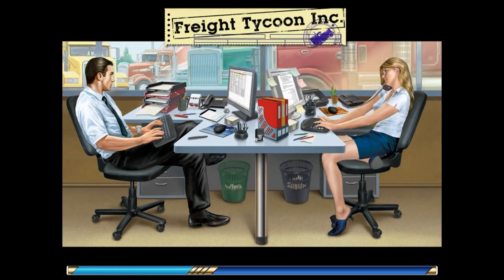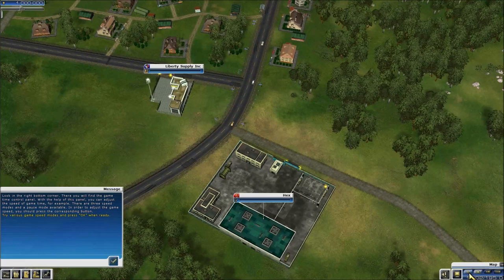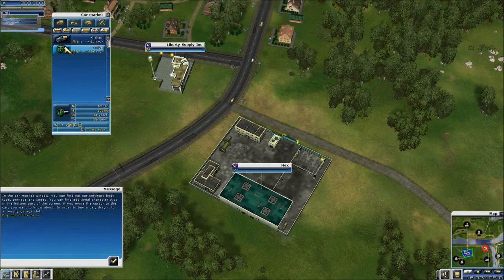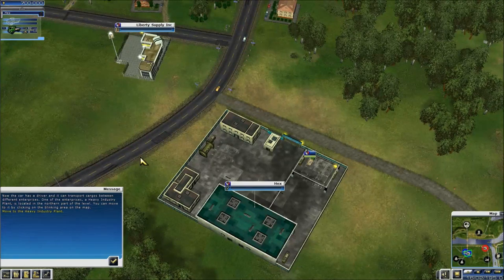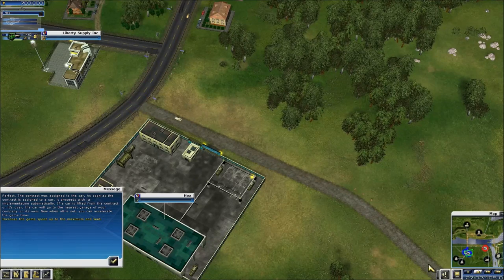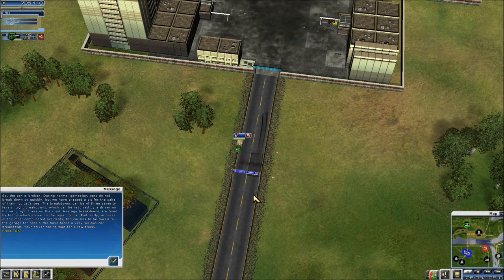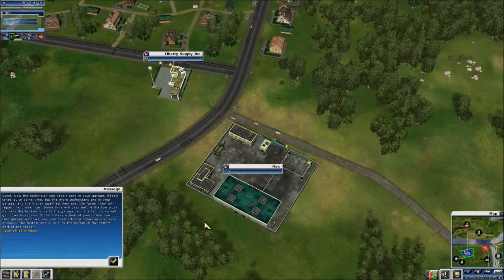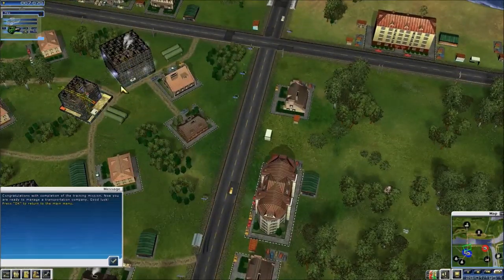Let's Investigate Freight Tycoon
I decided to test out this game, and it's actually a really nice diamond  in the masses of ugly, dirty, replicas.
Note: I finally figured the buffering problem I was happening, more videos coming soon!